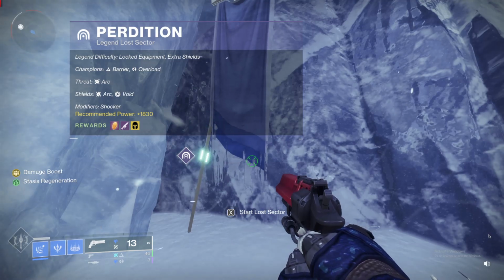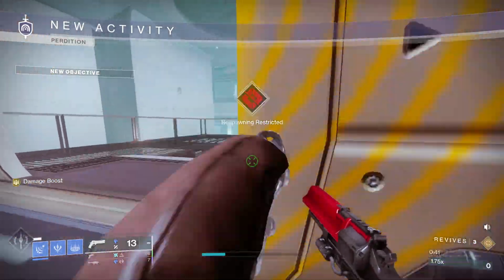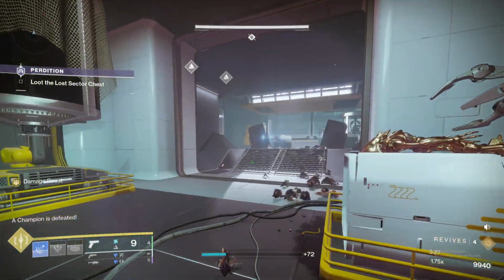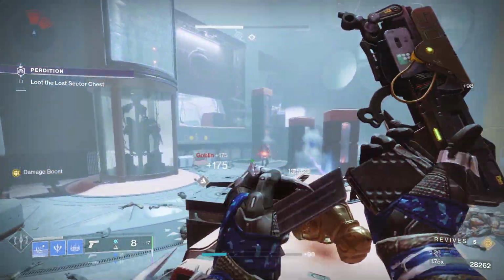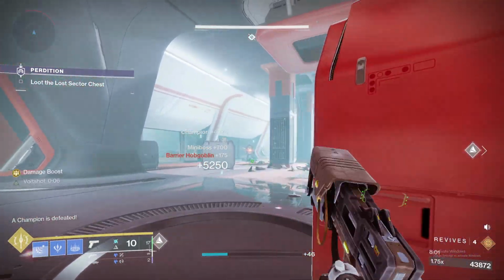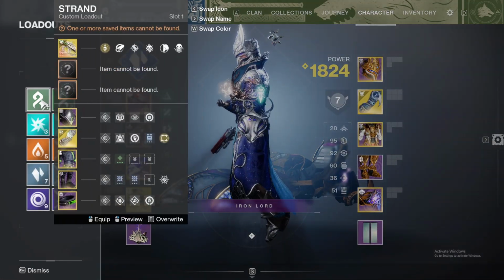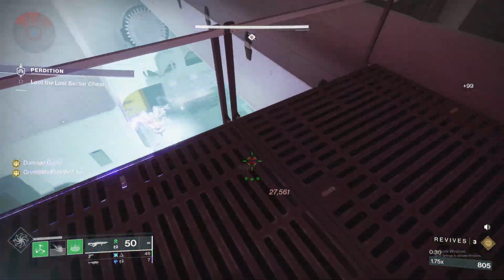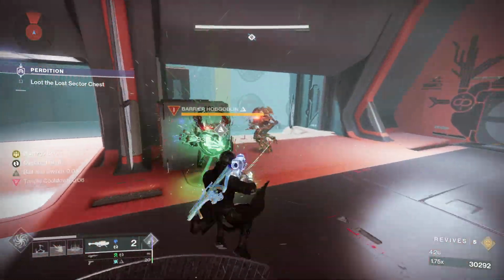Master Lost Sector Talk 1 Stasis vs Strand